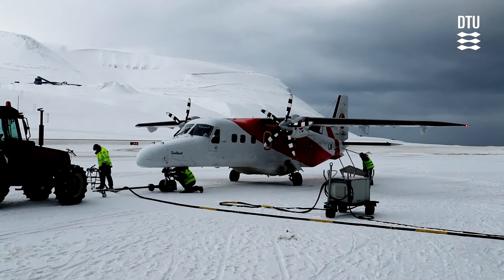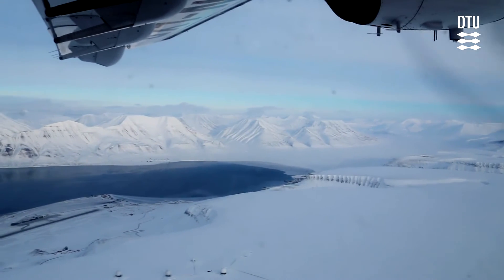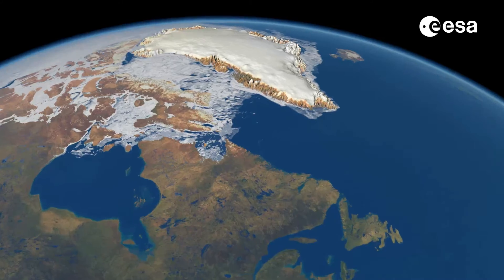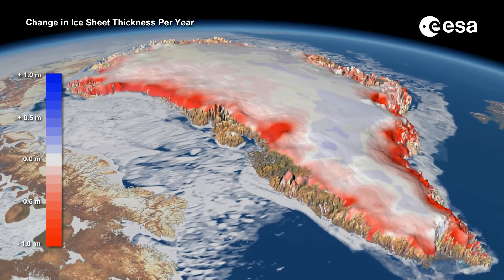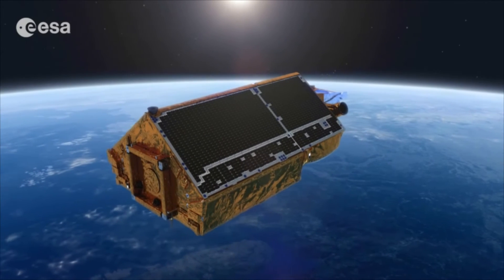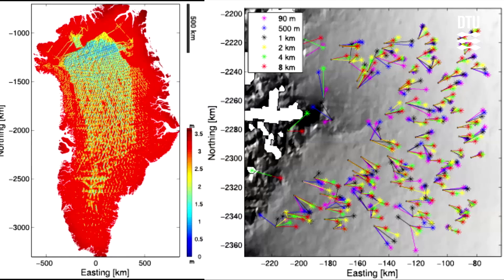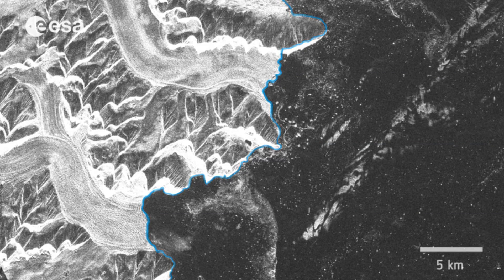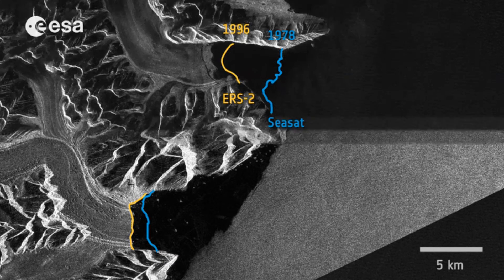PhD, Joanna Levinsen, DTU Space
Every year DTU celebrates the new PhD graduates.
One of them is:
Joanna Levinsen, DTU Space
The title of her thesis is: “Essential Climate Variables for the Ice Sheets from Space and Airborne measurements”.